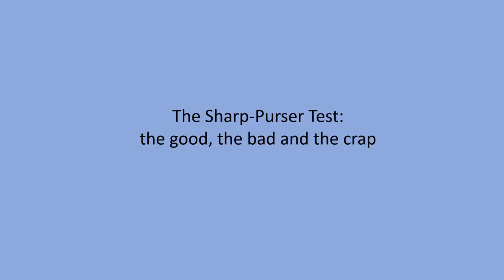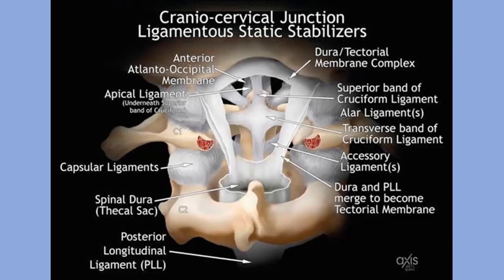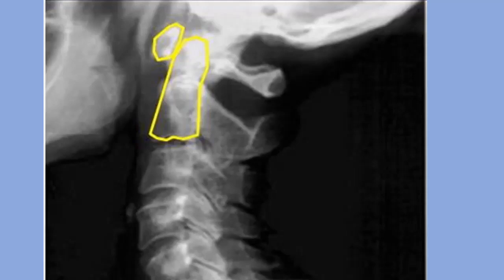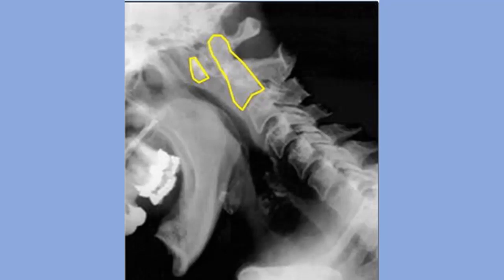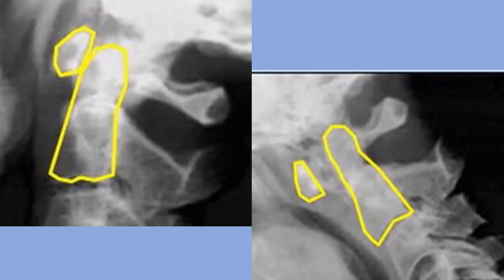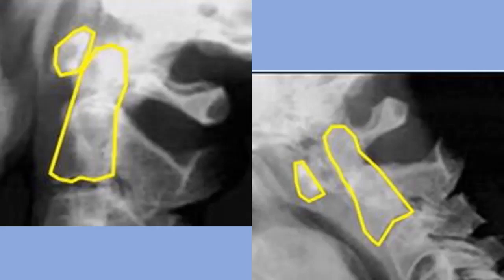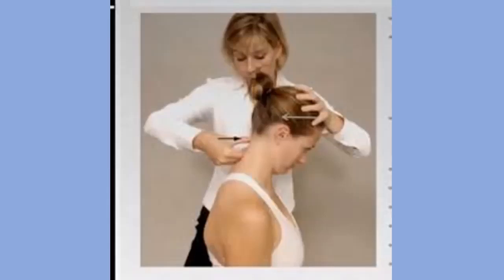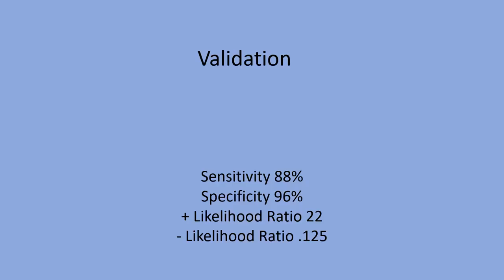34 sharp purser